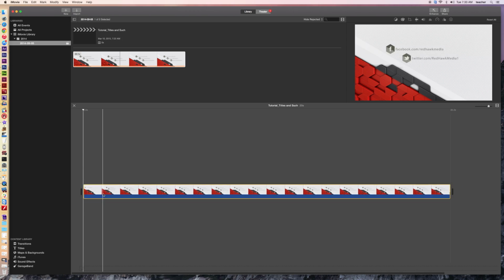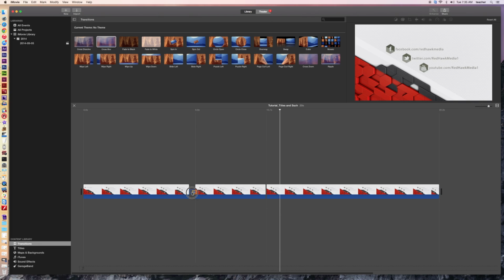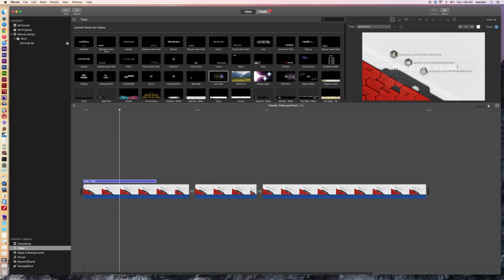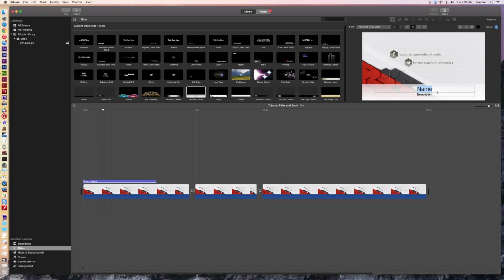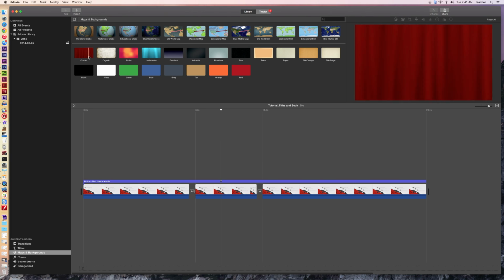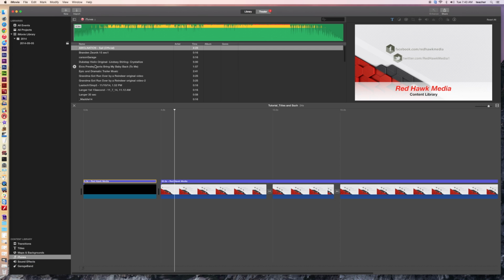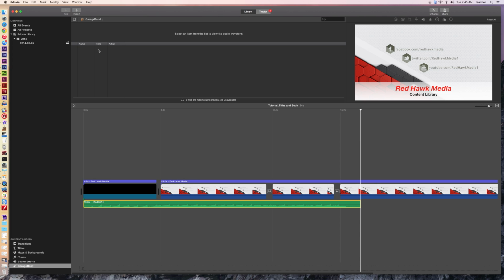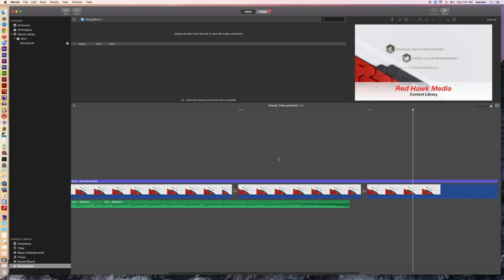iMovie: Content Library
Transitions, and titles, and backgrounds--oh my!